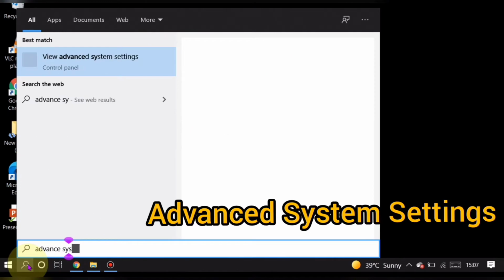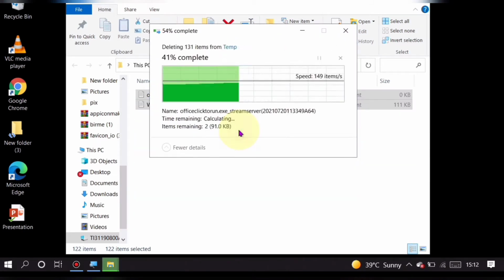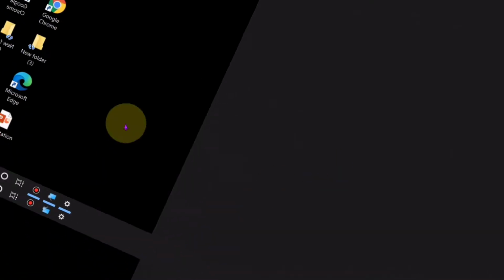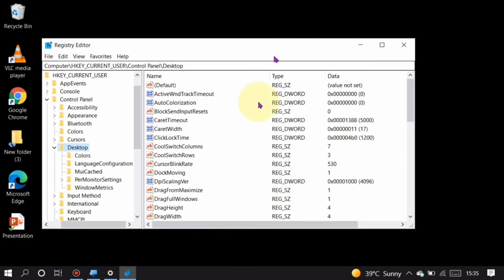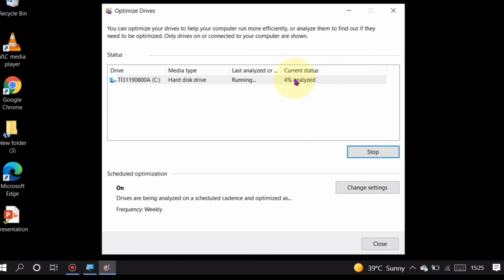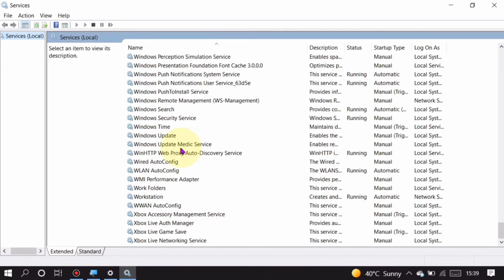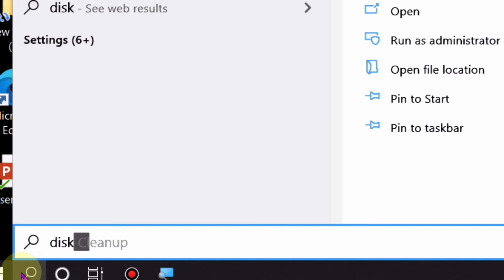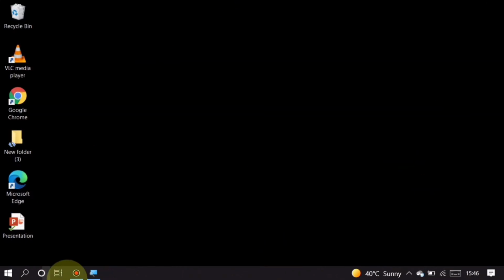How to increase Speed of PC or Laptop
How to Increase the speed of laptop or increase the speed of PC ?
Day to day life we are using electronics but not doing any services as ownbut we need to do atleast monthly once which ever i explained in video then your PC or laptop will work more efficient and always get more speed. Tips and tricks for speed up your laptop given so follow and work smart.